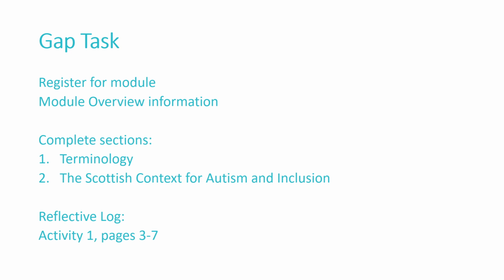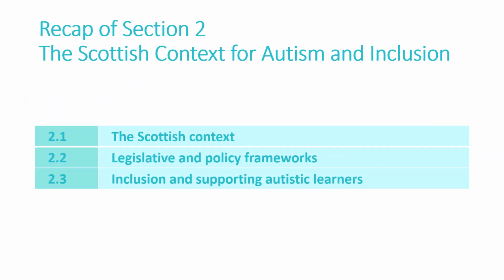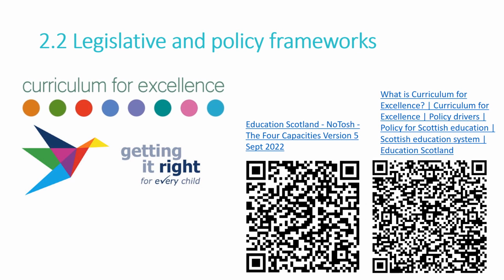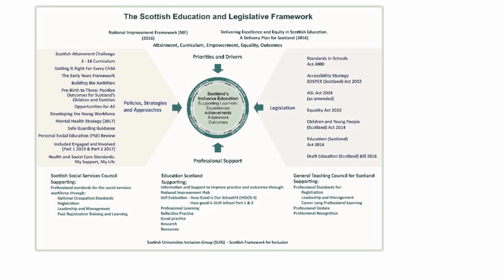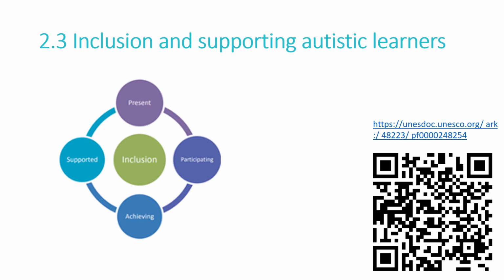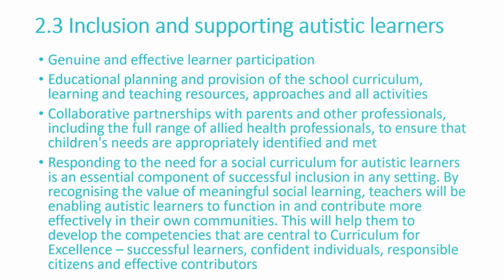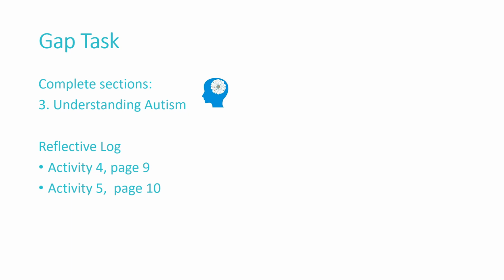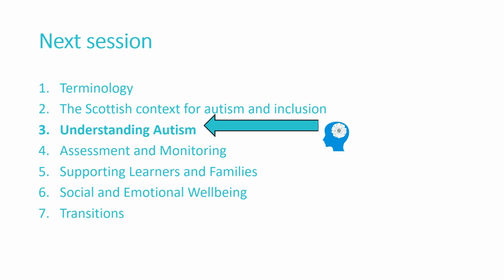Session 2. The Scottish Context for Autism and Inclusion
Part of Autism and Inclusive Practice Professional Learning Module